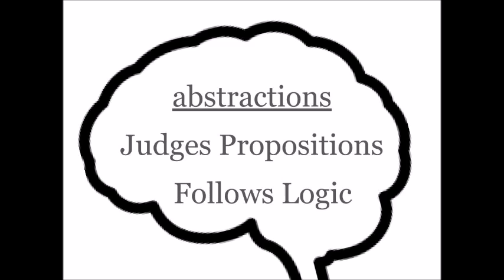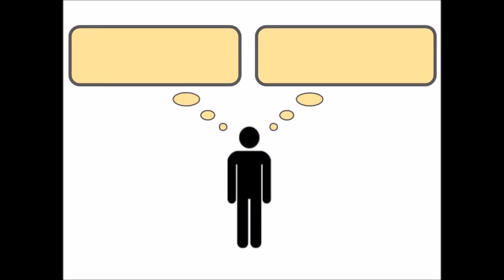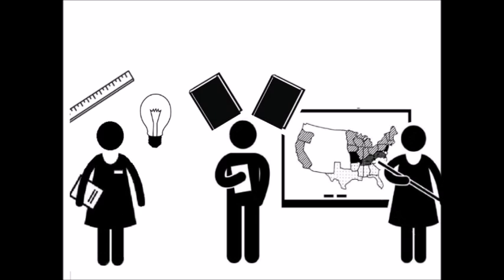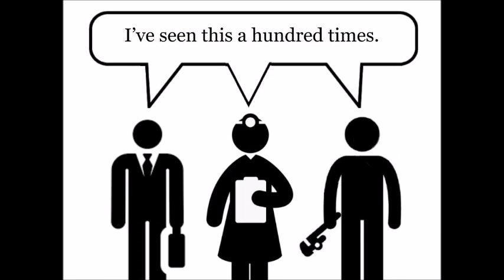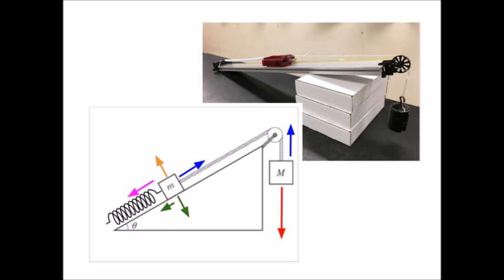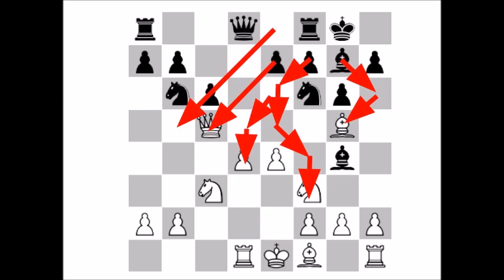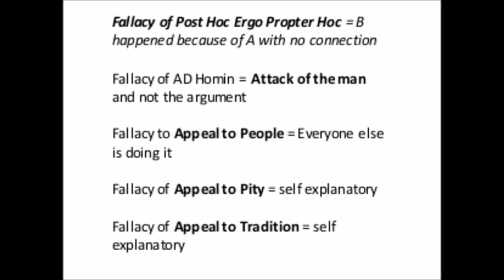how your mind works - part two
education and the three acts of the mind